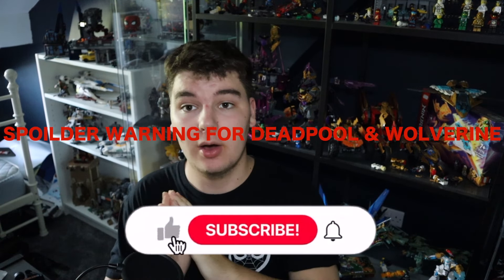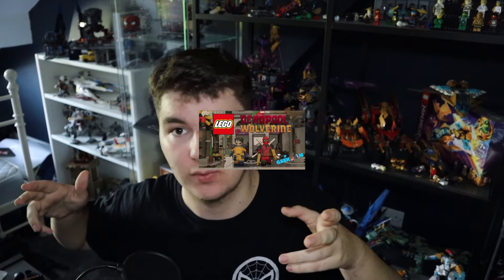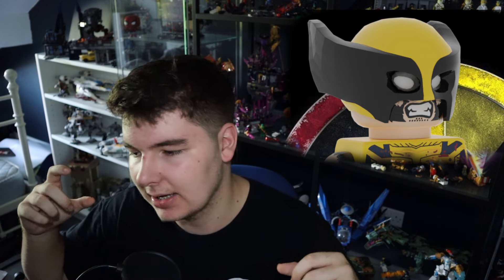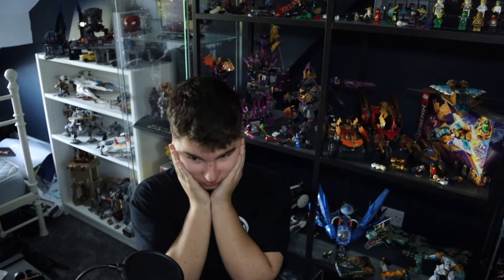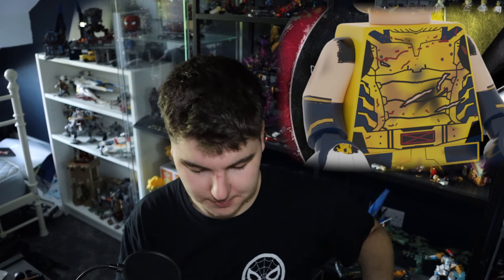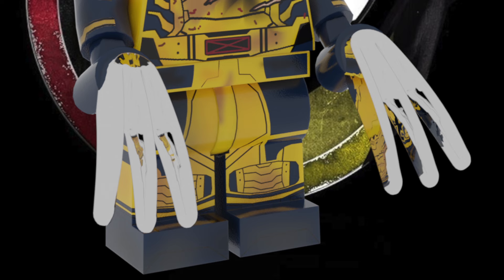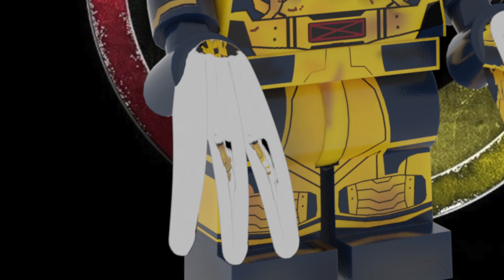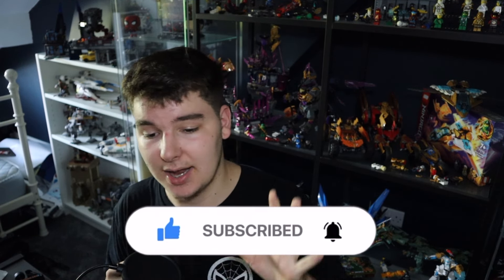BRAND NEW LEGO WOLVERINE MINIFIGURE REVEAL!